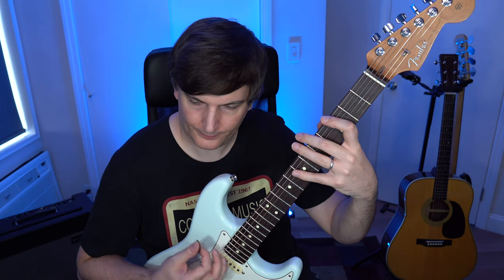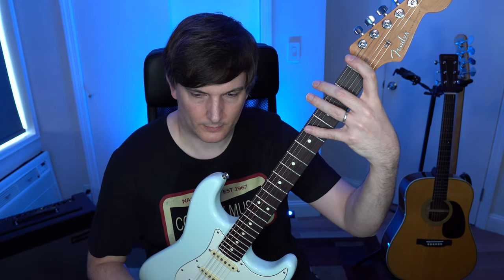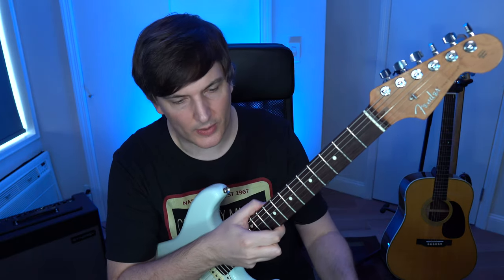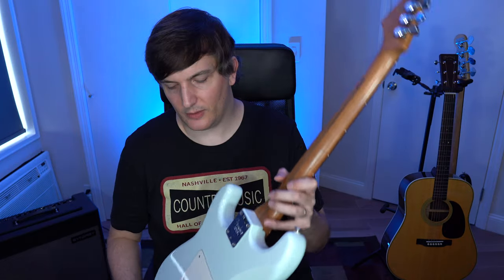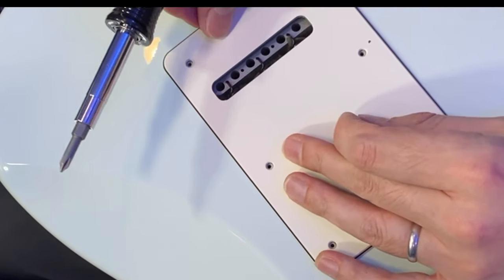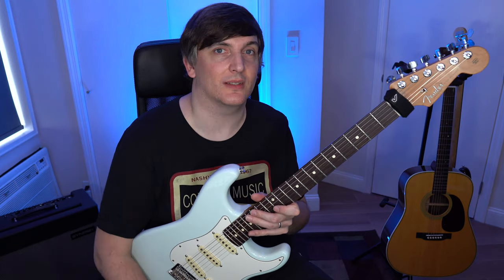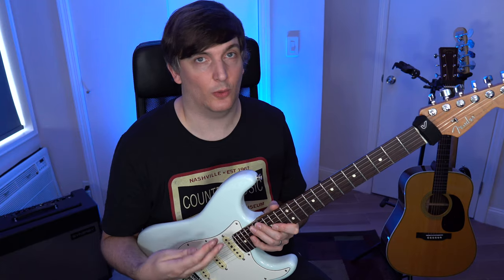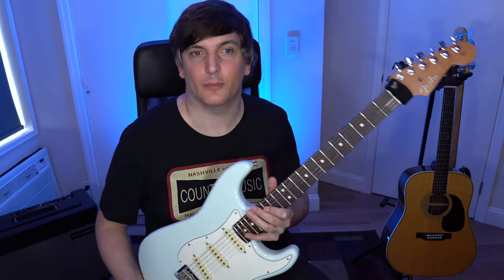Gruv Gear FretWraps Demo & Review - Stop Guitar Noise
Gear featured in this video (if applicable):

Gruv Gear FretWraps